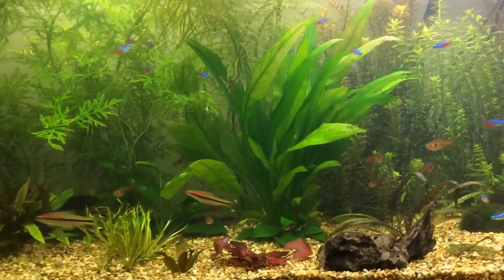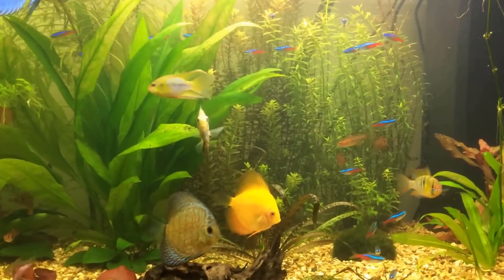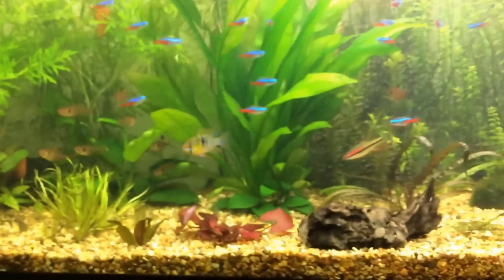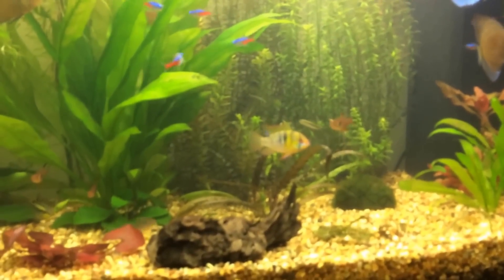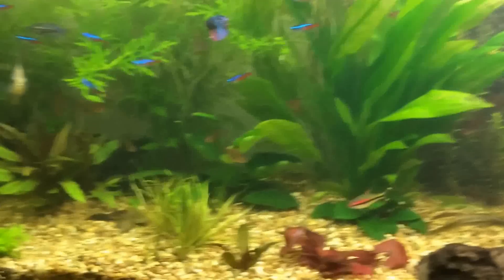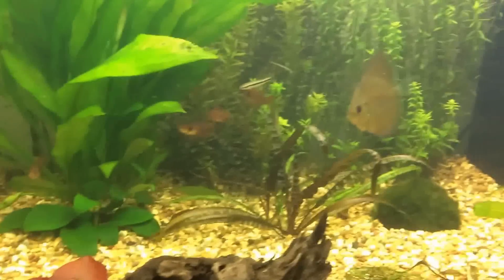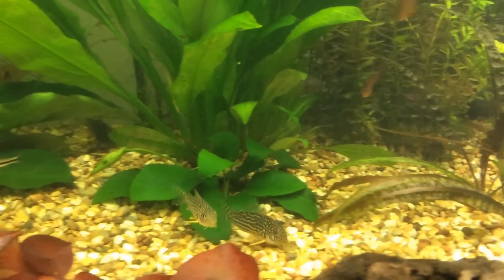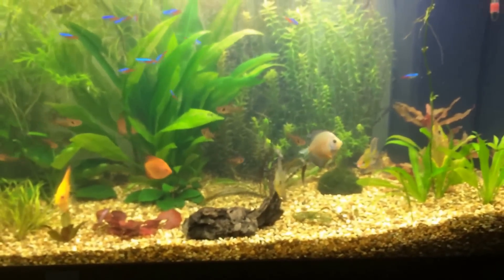Corydoras Sterbai Care (Sterbai Cory's)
This is how I care for my Cory's. They are perfect beginner fish and very sociable.